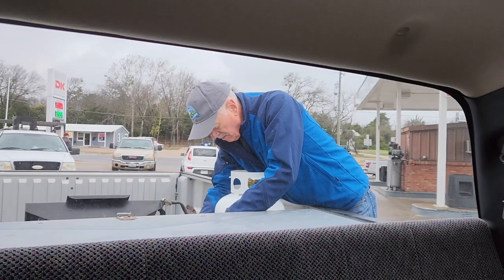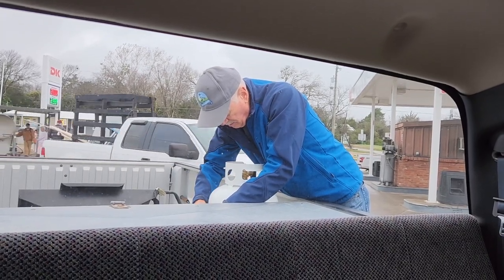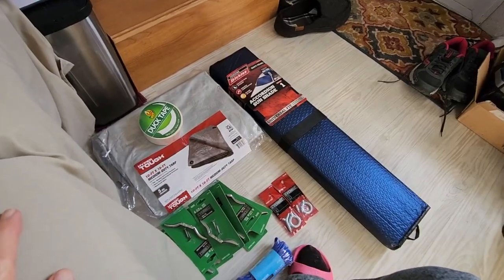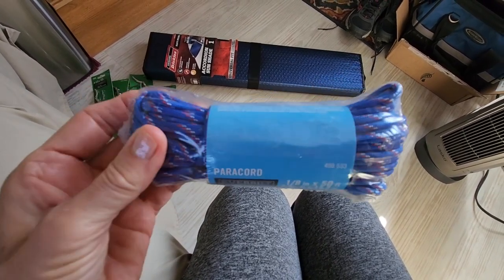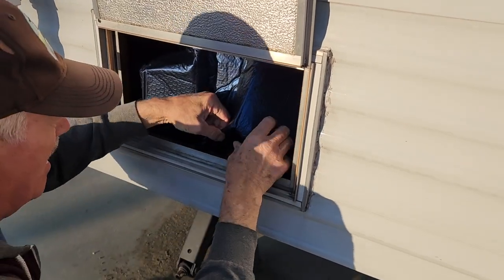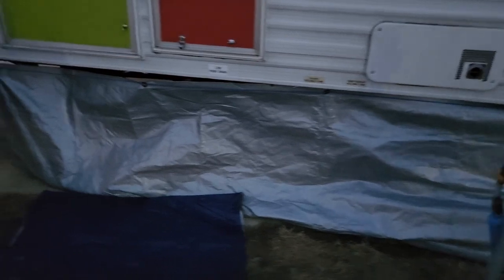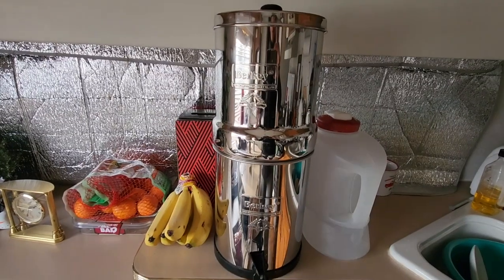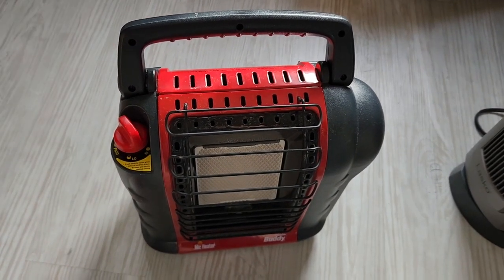Yr 6: Adding cheap RV skirting for extra cold weather insulation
Another cold spell is headed our way, with different circumstances than other times. We watched several videos and read RV forum blogs on how to add skirting to our RV for extra insulation.  None of them would work for us and many were pricey options.  We came up with an idea that cost less than $100!!

FREE APP for free camping:  freecampsites.net

FILMED WITH: Samsung S22 Android smartphone

ABOUT US: Gary is a retired pastor who occasionally "un-retires" to help fill a church vacancy as an Interim Pastor.  I am Orlene, his wife and helpmate and Video Creator.  We have family all over the USA and into British Columbia, Canada.  So in August of 2017, we went out in faith and bought a used 1998 Dodge Ram 2500 pick up and a used 2000 Jayco Eagle 5th wheel we named "Faith" and began our adventure!  We live FULL -TIME in our tiny house on wheels and LOVE it!! We show you our travels through this beautiful country, the wonderful people we meet, how to care for your RV, tips and hacks to live comfortably in a tiny house, improvements we are making to our RV HOME, how to stay healthy on the road, enjoy retirement and the amazing stories of how our faith has helped us through many of life's situations!!